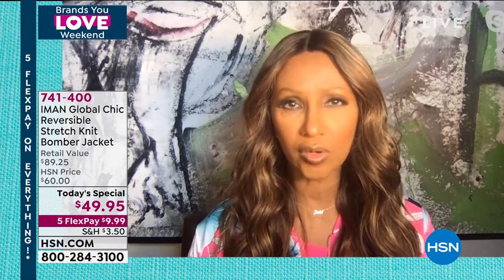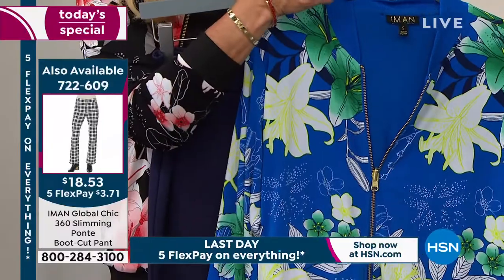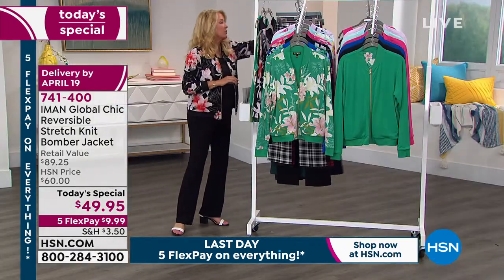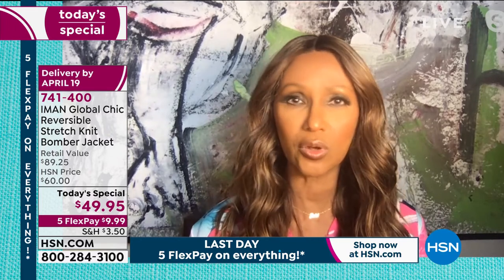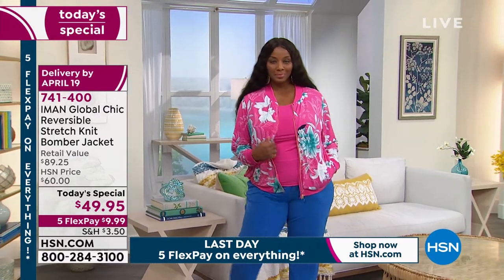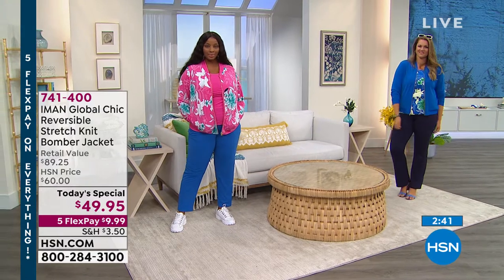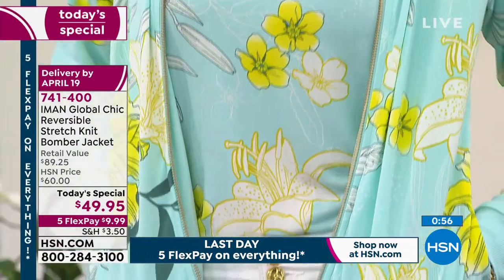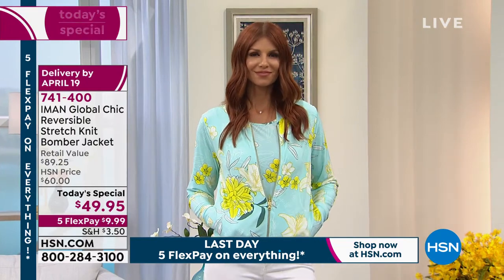IMAN Global Chic Reversible Stretch Knit Bomber Jacket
Top off your wardrobe favorites with this versatile bomber jacket from Iman. The reversible design creates a variety of looks to suit your every fashion mood.